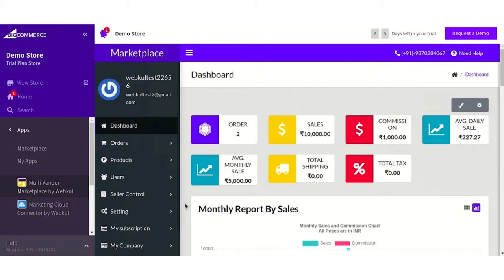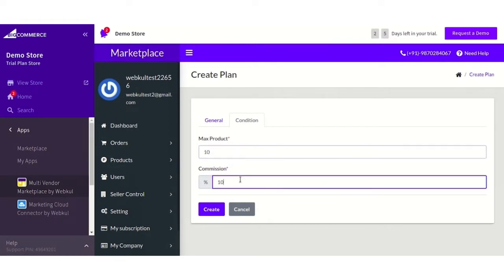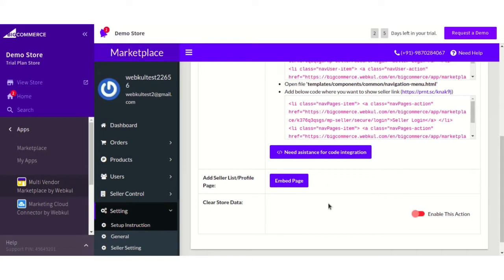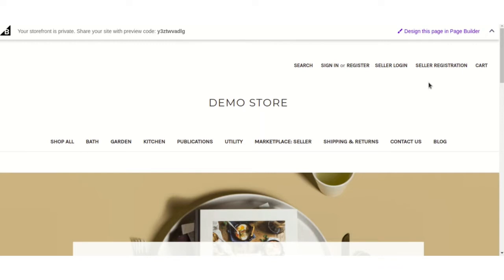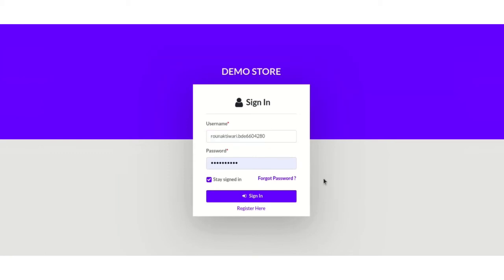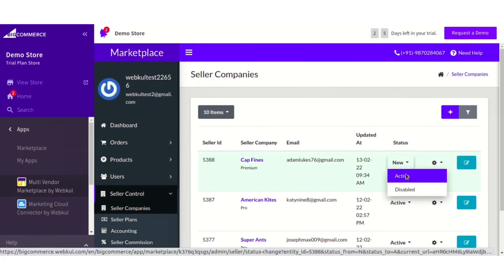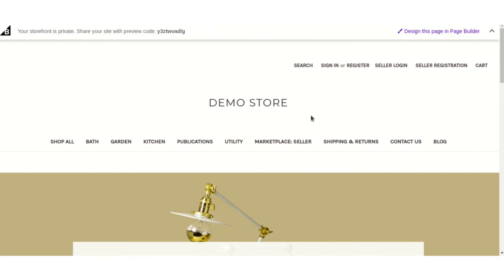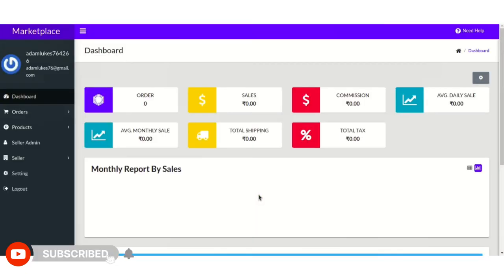Bigcommerce Multi-Vendor Marketplace - Seller registration and login process.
In this video tutorial, you'll learn how the sellers can register/login into the Bigcommerce Multi-Vendor Marketplace.

2. Raise a Ticket via our HelpDesk system